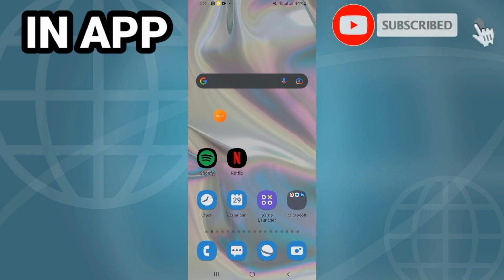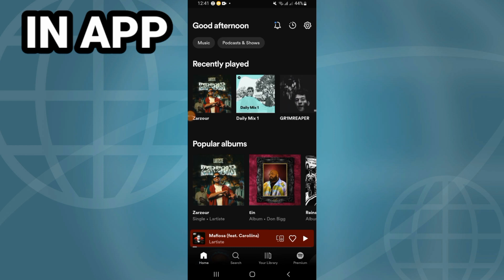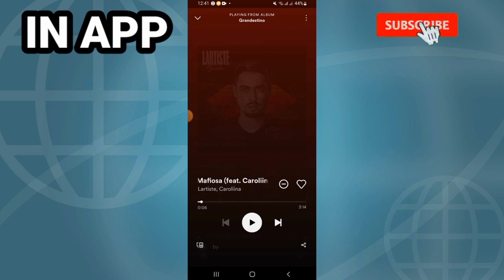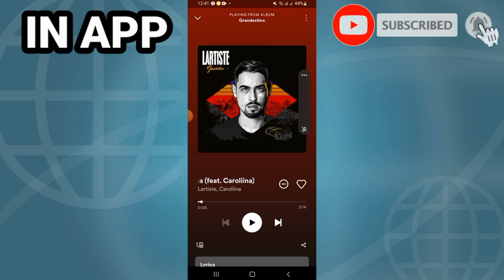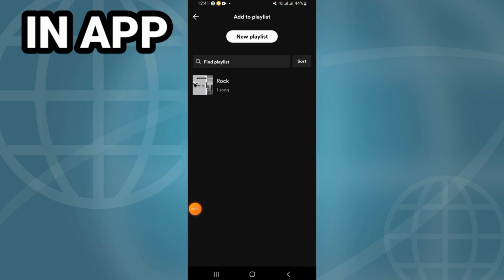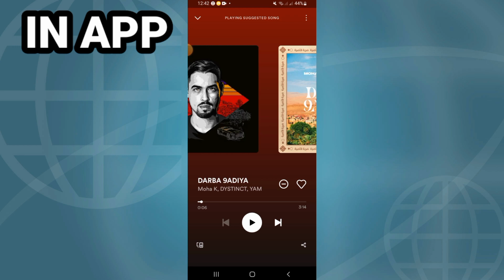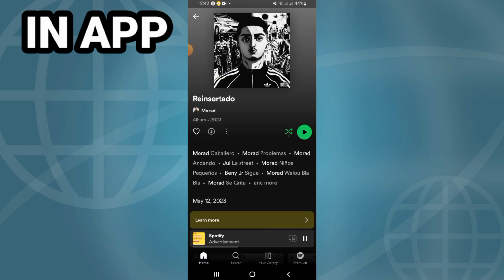How To Make And Create Playlist On Spotify App - Easy Guide